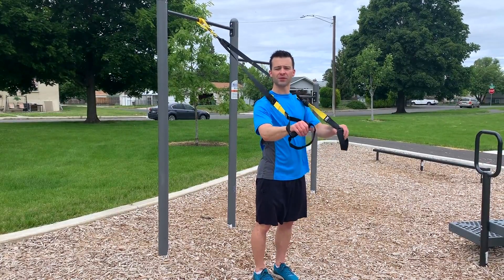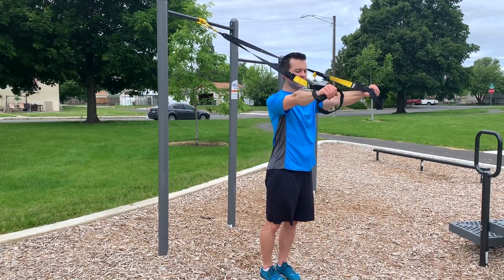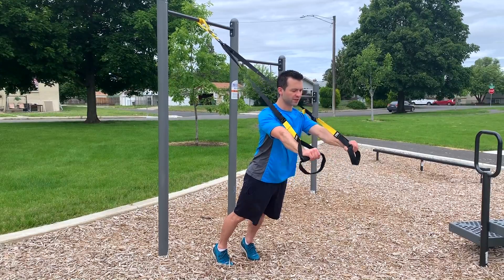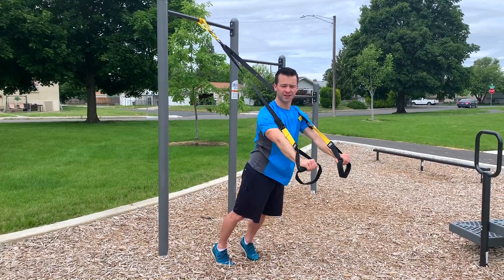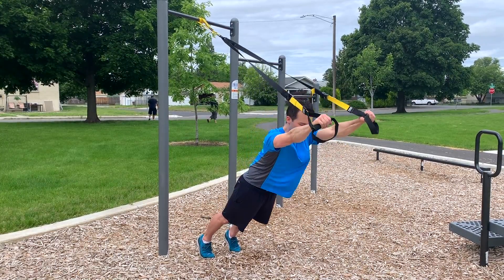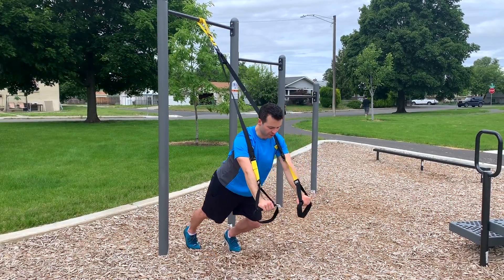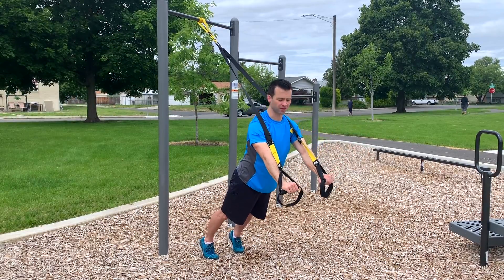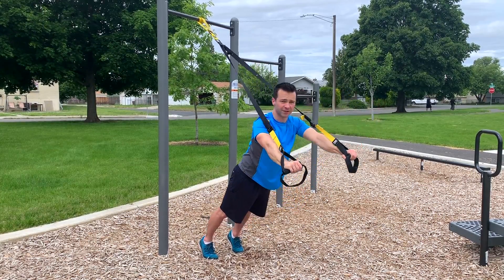Suspension Trainer Rollout